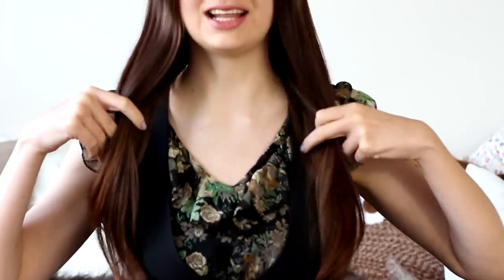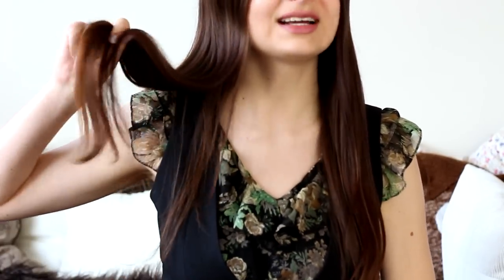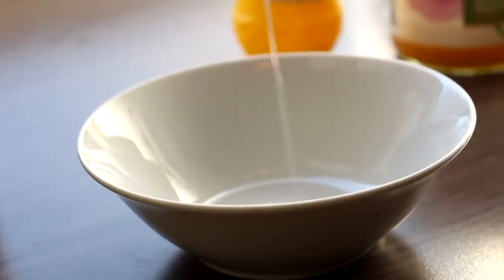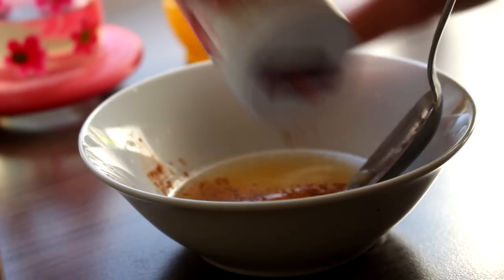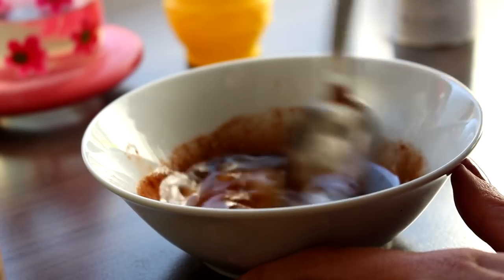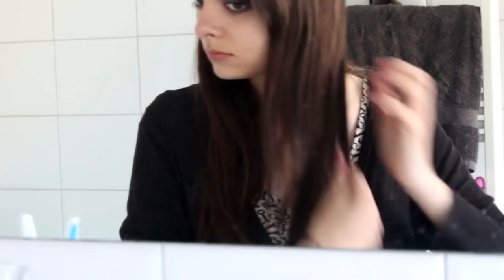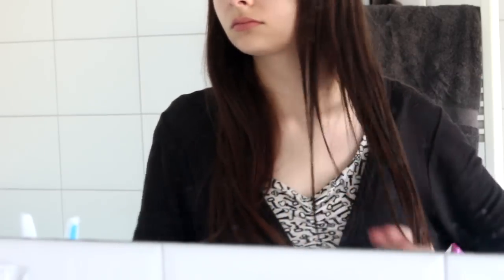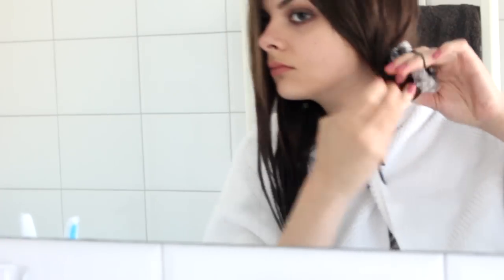DIY Natural Hair Lightener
Lighten your hair with all natural ingredients from your pantry. Minimal damage, maximal results :) You don't need nasty chemicals to get that summer glow, ombre, or bright highlights!